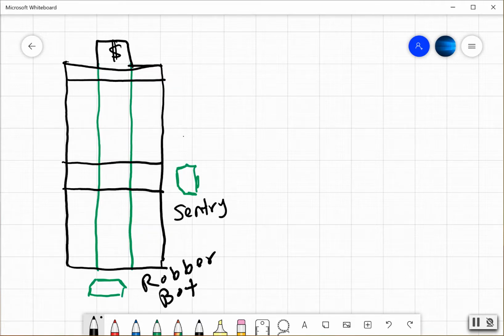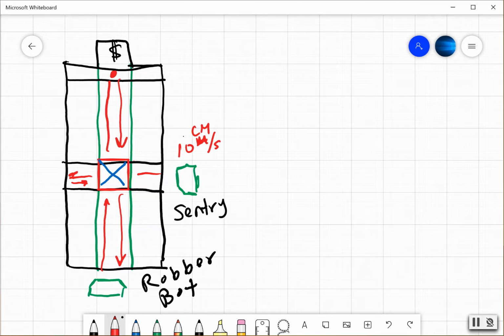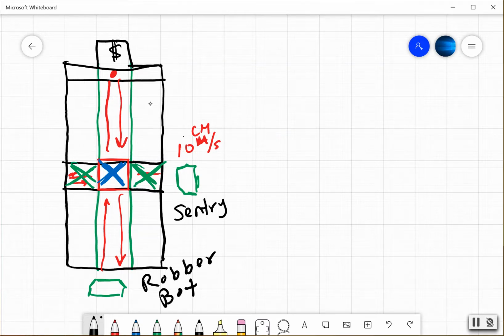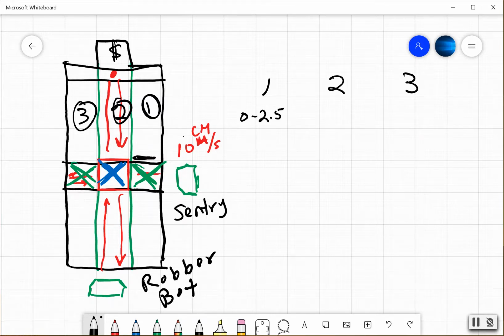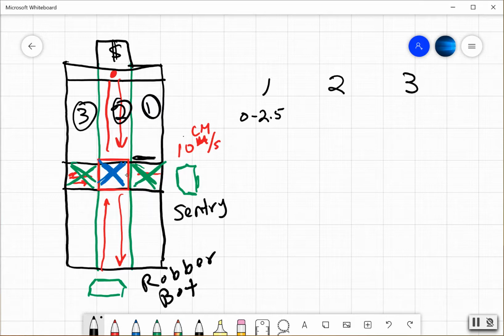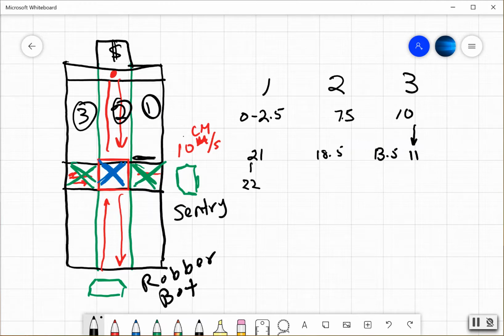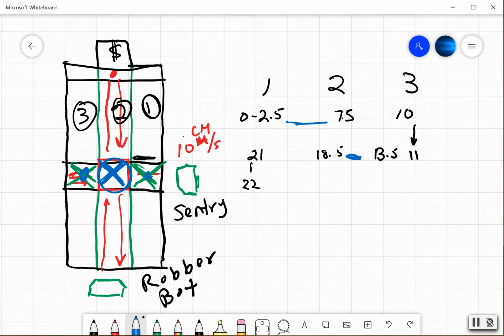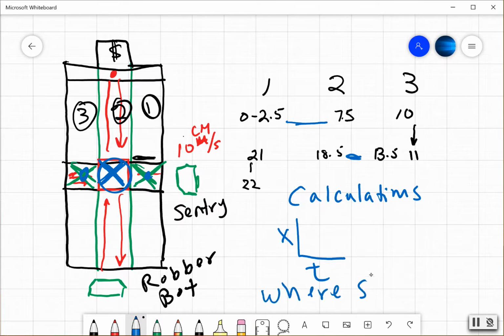AP Problem - Bank Robbery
These are hints to help with the Bank Robbery Problem